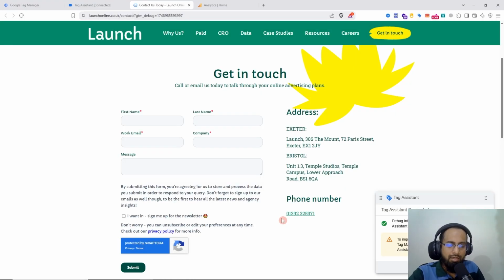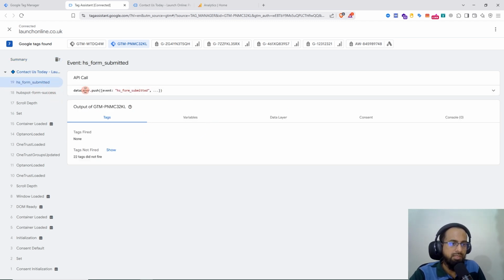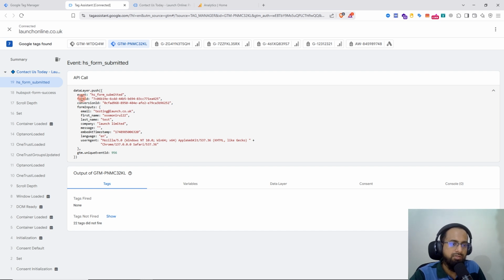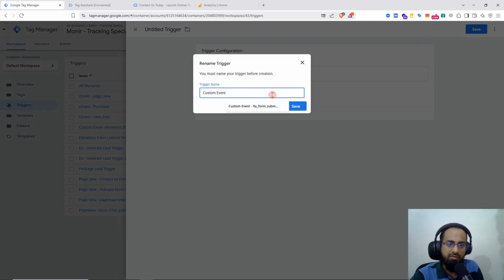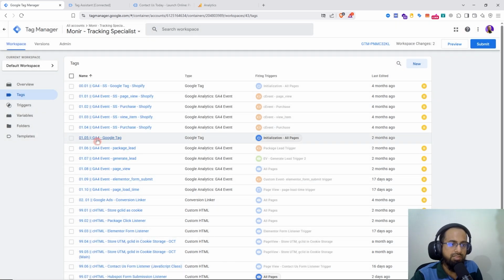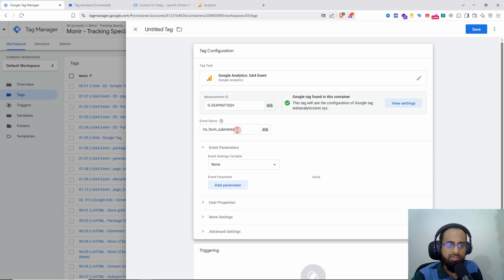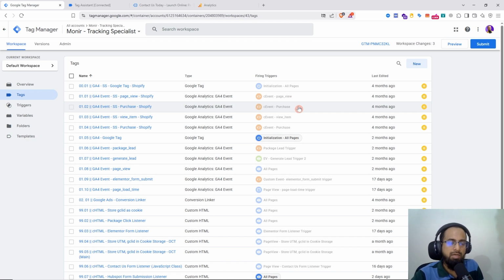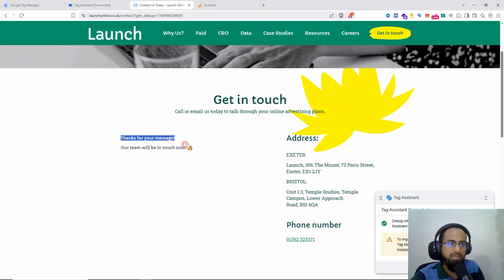How to Track Hubspot Form Leads in Google Analytics 4 (Using GTM)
If you're using Hubspot lead forms, but not tracking those form submissions in Google Analytics 4 then you're flying blind.

In this video, I’ll walk you through exactly how to do it using Google Tag Manager.

You’ll learn how to:
↳ Track Hubspot form submissions as events.
↳ Set up GTM tags, triggers, and variables to capture leads.
↳ Send the lead data to Google Analytics 4 for better attribution & performance tracking.

💡 This video is perfect for marketers, media buyers, and agencies who want accurate lead tracking across the funnel.

👉 Watch now and drop a comment if you have any questions!

𝗔𝗯𝗼𝘂𝘁 𝗠𝗲:
→ Hi, I’m Monir - a Server-Side Tracking Specialist helping agencies and advertisers get more accurate data and boost ad performance.

→ Running ads and tired of inaccurate conversions? DM me — let’s fix that with server-side tracking.